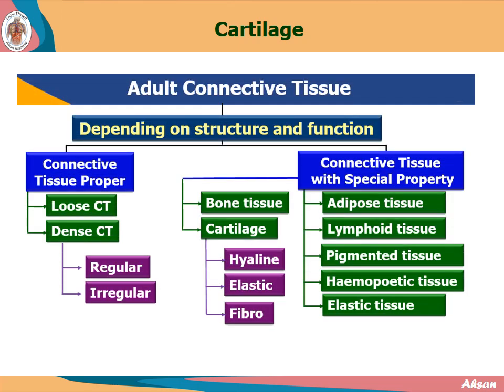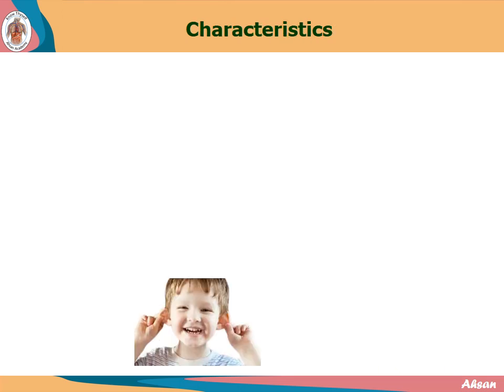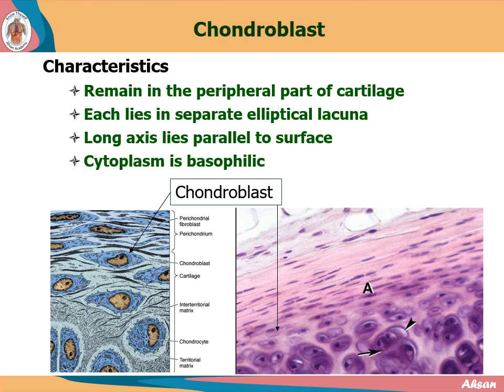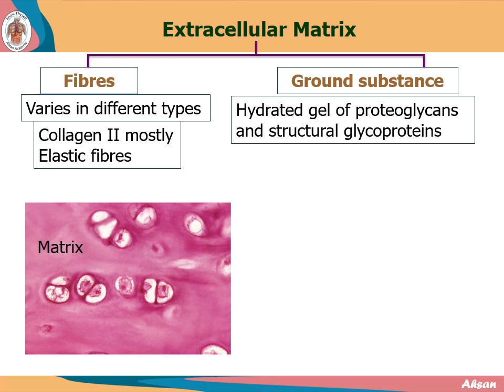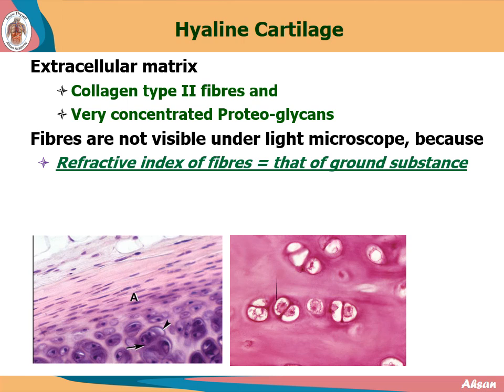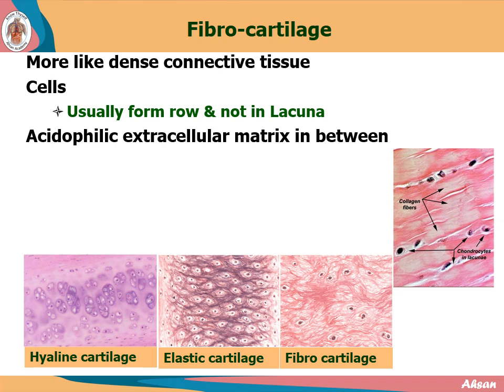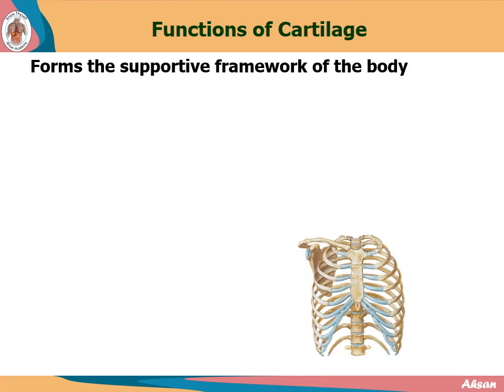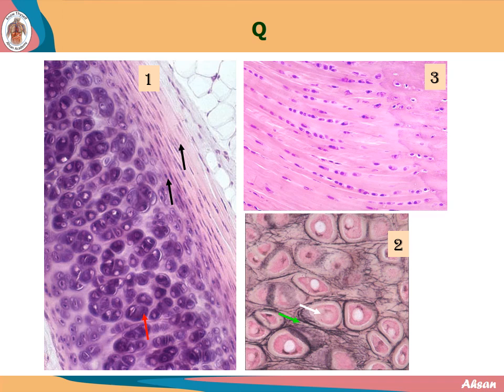Ahsan Academy General Anatomy Cartilage